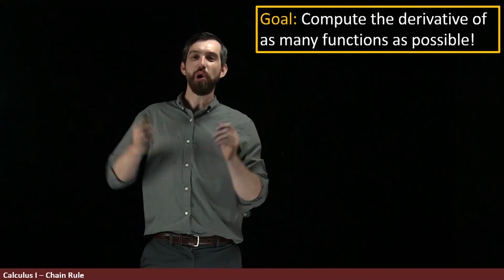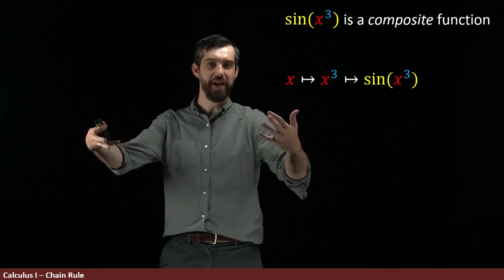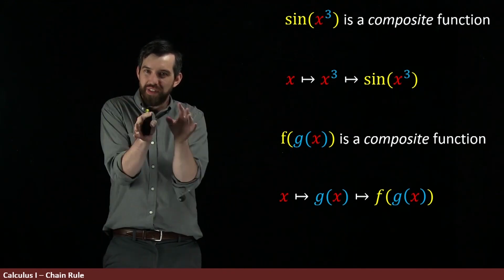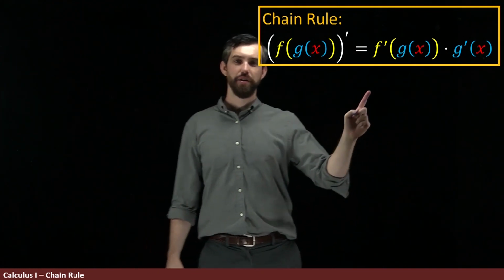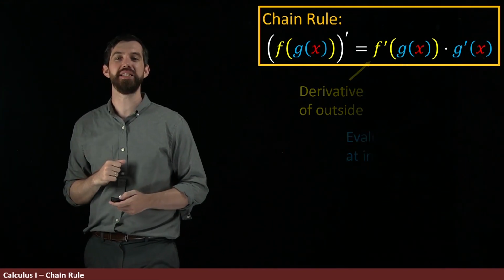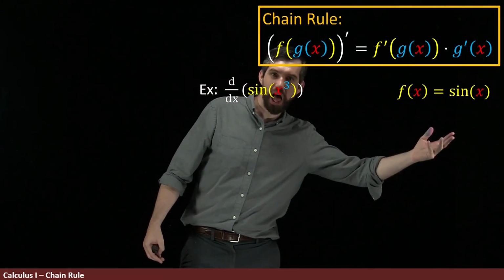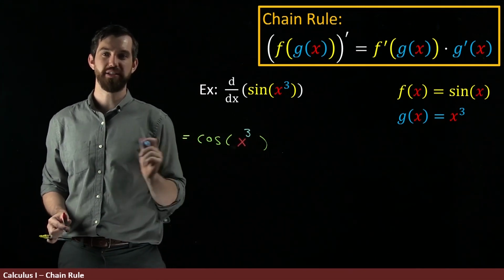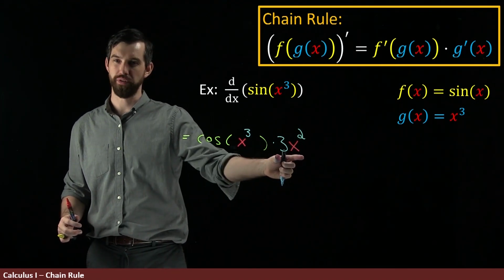3.6 Chain Rule Part I: Introduction